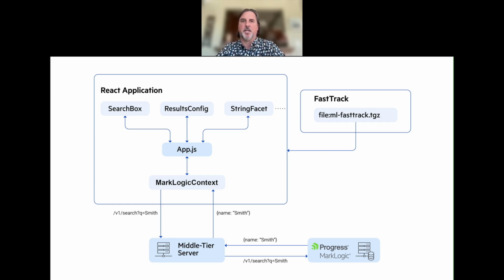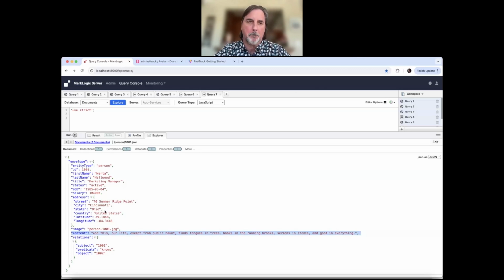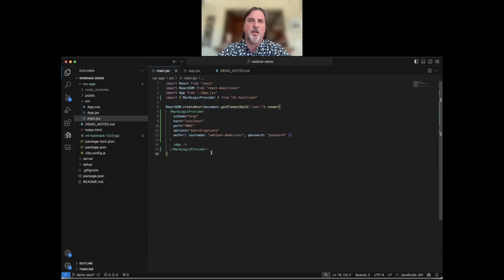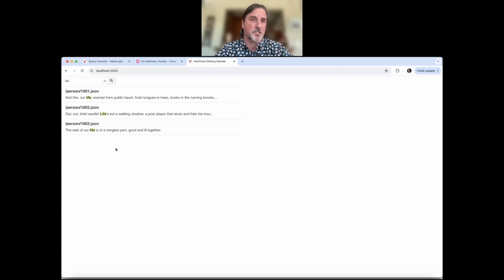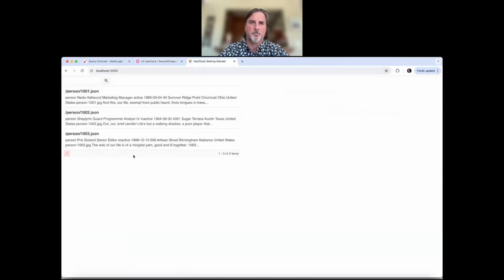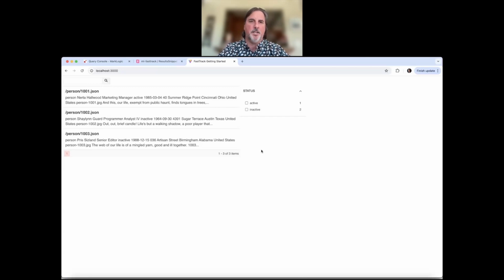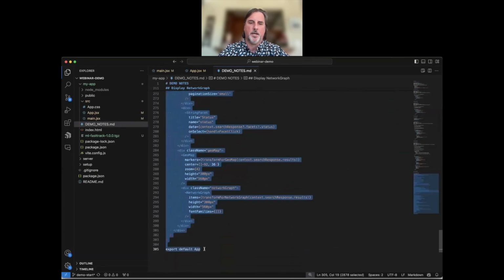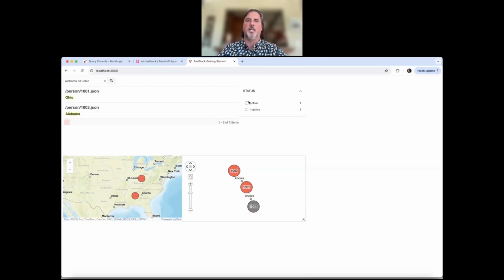MarkLogic: Getting Started with FastTrack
Navigate Complex Data in Context

Progress launched MarkLogic FastTrack to help organizations explore and better understand their connected data in a visual, interactive way. Watch the Progress MarkLogic Product and Engineering teams as they demo applications built with FastTrack.

You’ll learn how to:

• Overcome challenges of traditional BI and visualization tools to uncover deeper insight
• Combine visualization techniques to better understand interconnected data
• Leverage an integrated data management and data visualization platform to enable faster progress on new initiatives and business use cases
• Expedite data- and search-driven application development with a React UI toolkit built specifically for MarkLogic